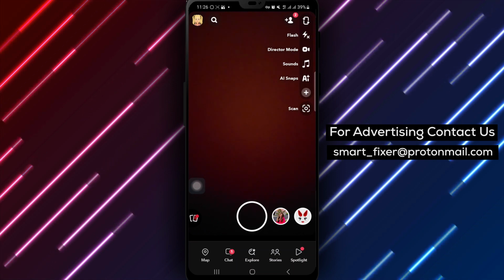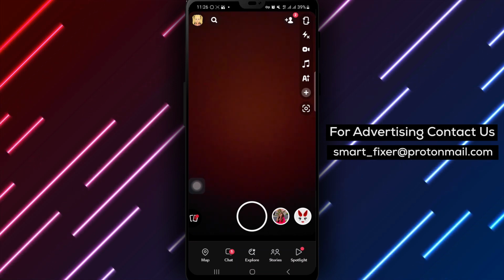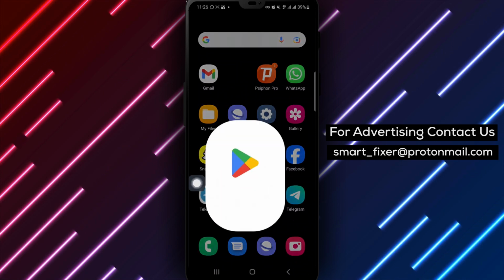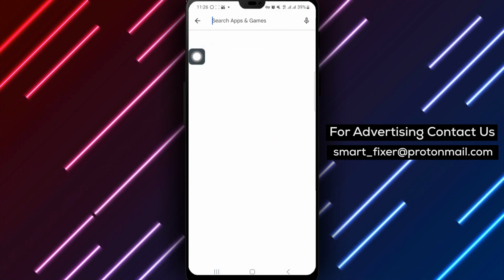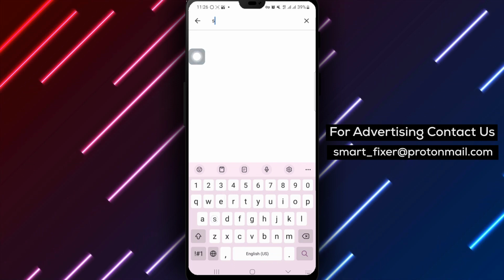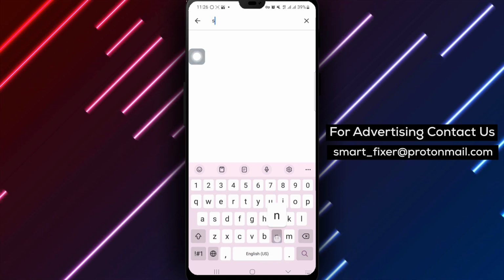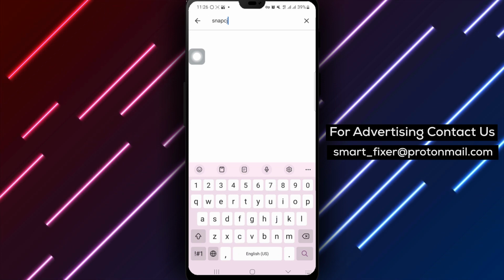How To Fix Video Not Playing On Snapchat - Full Guide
Experiencing issues with video playback on Snapchat? Learn how to troubleshoot and fix video not playing problems with this comprehensive guide. Follow the steps below to address common video playback issues:

1. Check your internet connection: Ensure a stable internet connection for seamless video playback.
2. Restart the Snapchat app: Close and reopen the app to resolve glitches affecting video playback.
3. Update Snapchat: Keep your Snapchat app up to date for bug fixes and enhancements.
4. Restart your device: Restarting your device can help improve Snapchat performance and resolve playback issues.

Enhance your Snapchat experience by troubleshooting video playback problems effectively.